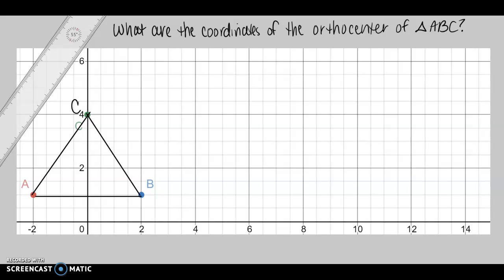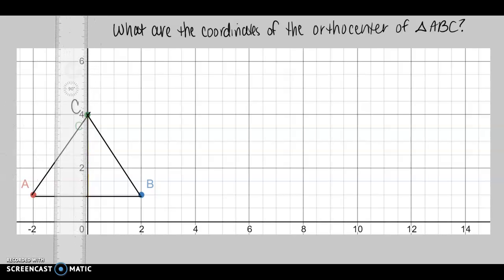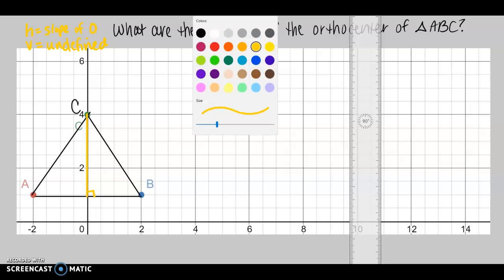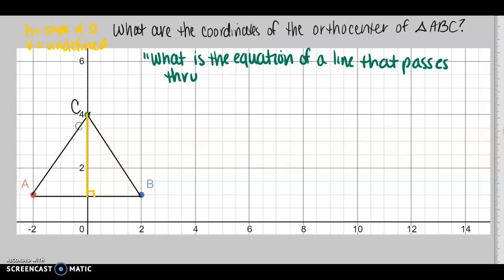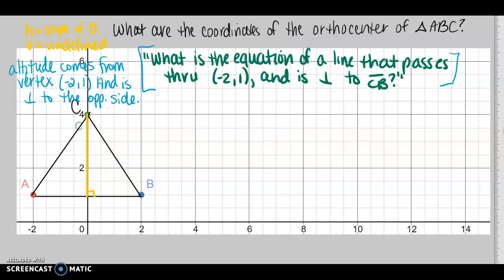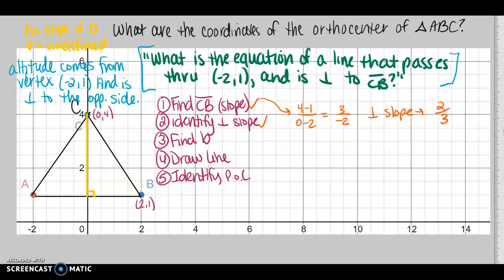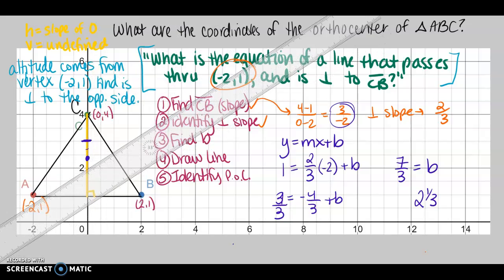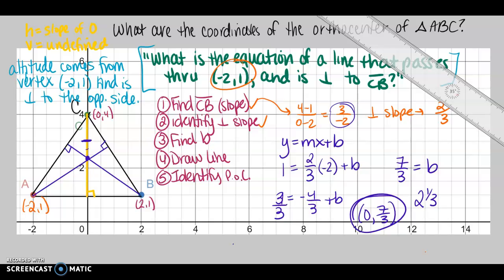finding orthocenter on coordinate grid